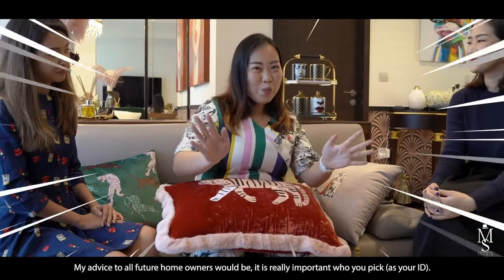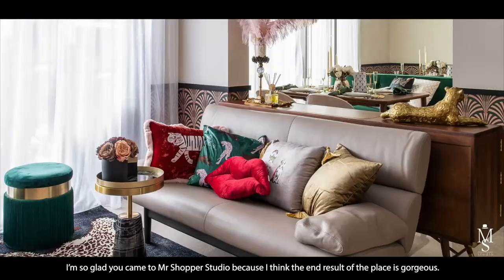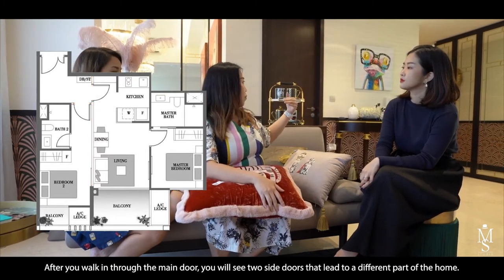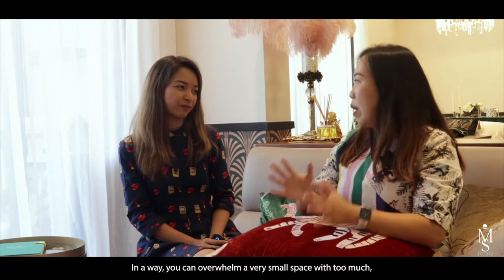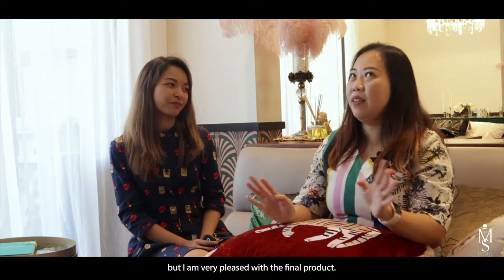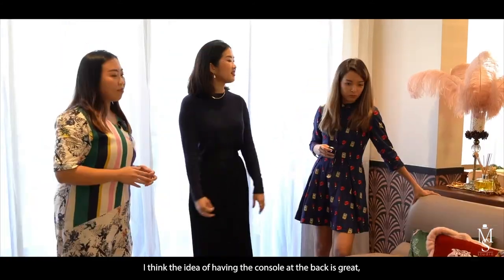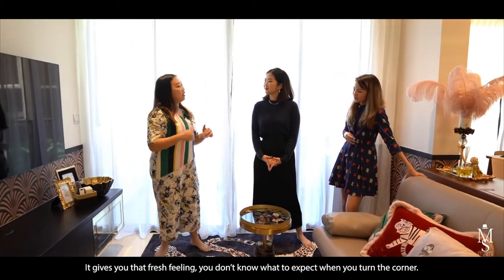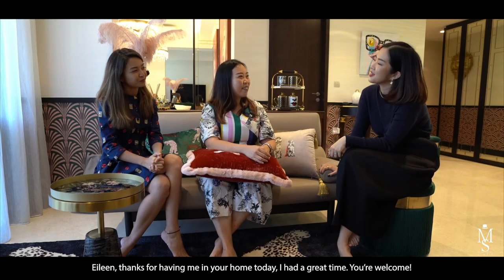Mr Shopper Studio | Hear From Happy Owners | Botanique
Designers Liz and Kylie discuss with Home Owner Eileen on her eye-opening journey in Botanique @ Bartley and why she made the decision to go through a second round of renovation with Mr Shopper Studio.

0:00 - Design Brief Challenges
1:40 - Eileen’s Renovation Experience
5:34 - Kylie’s Design Experience
8:09 - Explore the Living Foyer Area
10:45 - Explore the Dining Room
12:55 - Explore the Living Room
14:36 - Explore the Master Bedroom & Master Bathroom
17:03 - Renovation Breakdown

Design Theme:          Art Deco
Filming Location:      Botanique@Bartley
Renovated by:            Mr Shopper Studio
Styled by:                    Mr Shopper Studio